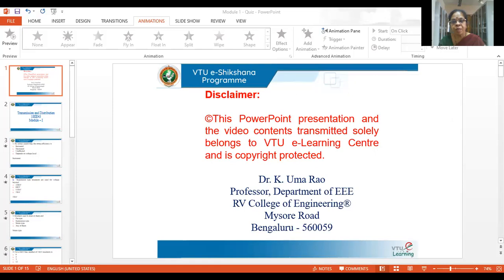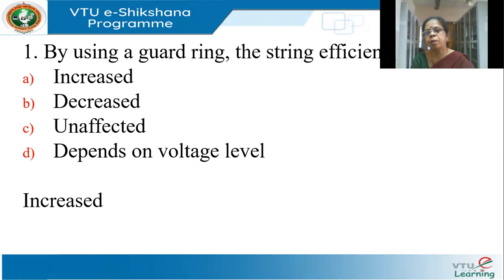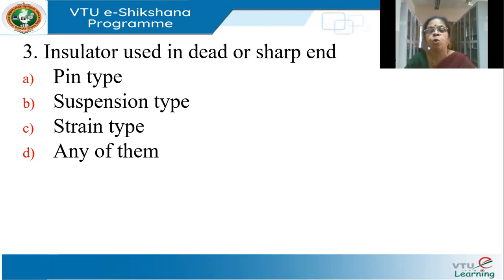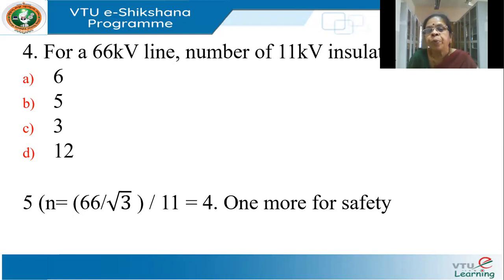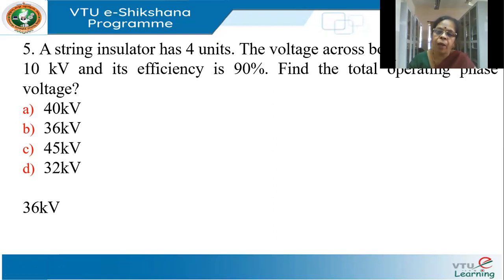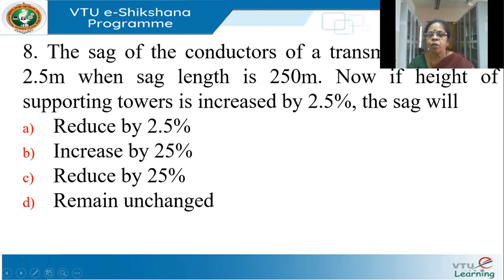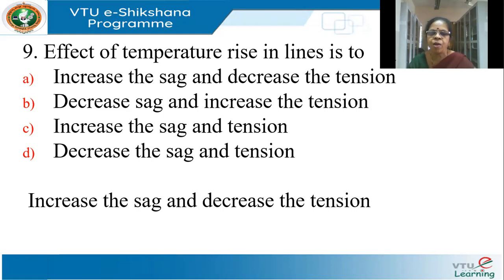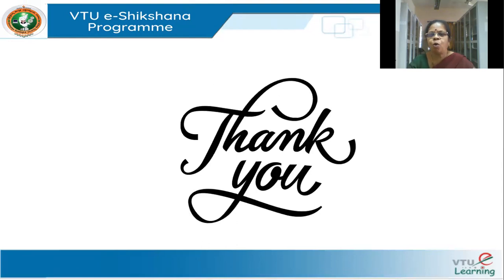Module 1 Quiz